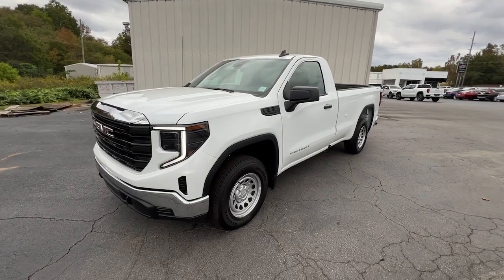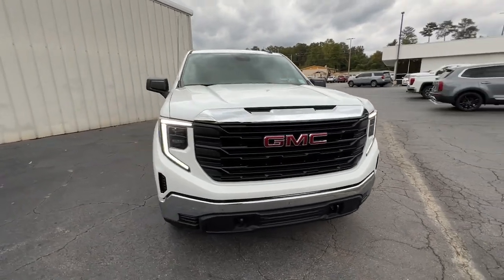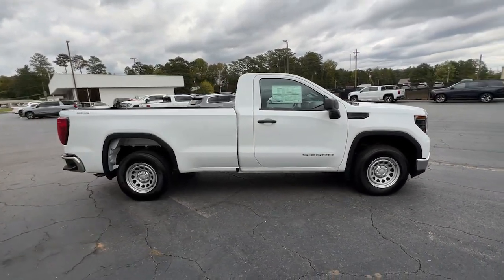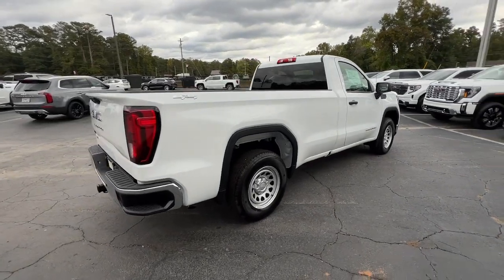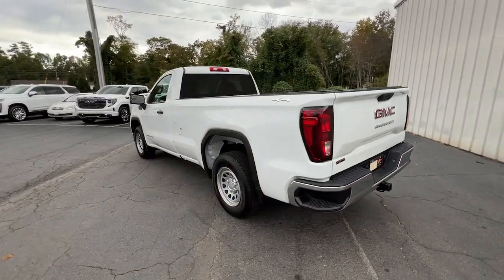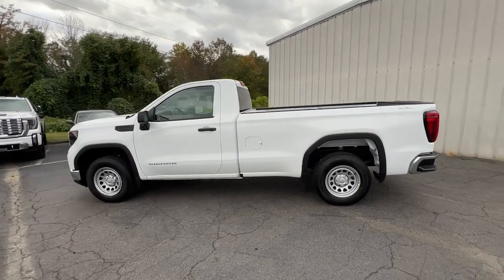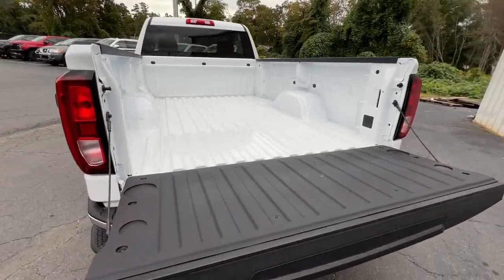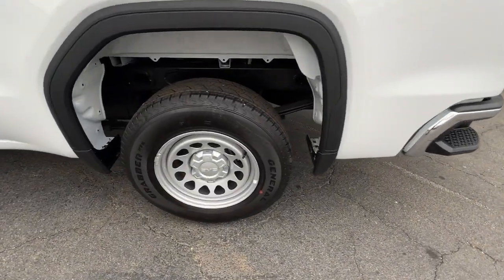2024 GMC Sierra 1500 Carrollton, Franklin, Atlanta, Marietta, Newnan, GA RG205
Summit White New 2024 GMC Sierra 1500 Pro available in Carrollton, Georgia at John Thornton Cadillac Buick GMC. Servicing the Franklin, Atlanta, Marietta, Newnan, GA.
2024 GMC Sierra 1500 Pro - Stock#: RG205 - VIN#: 3GTNUAED9RG103924